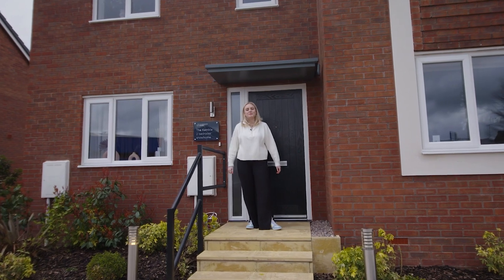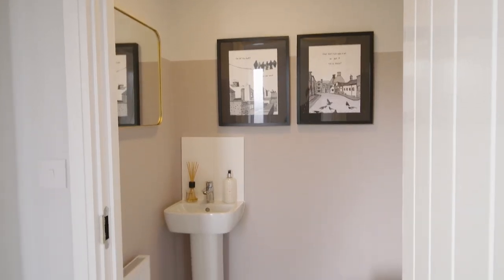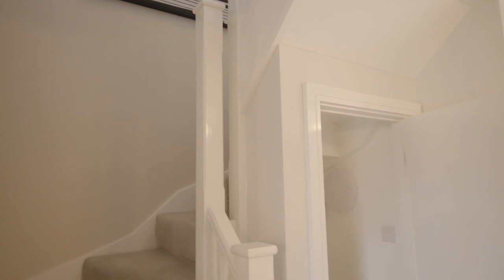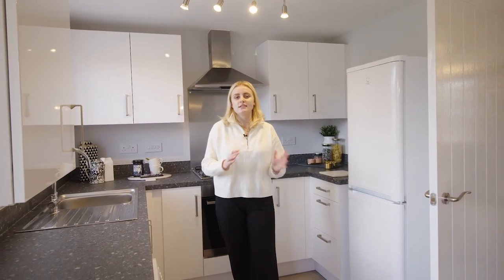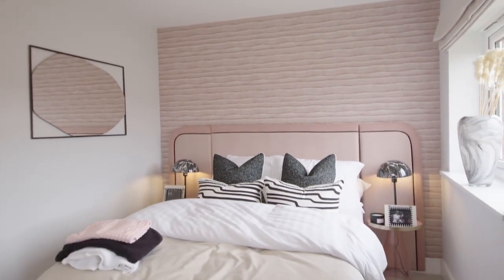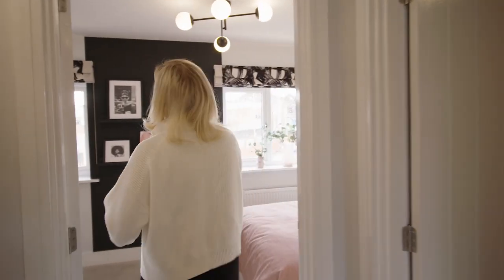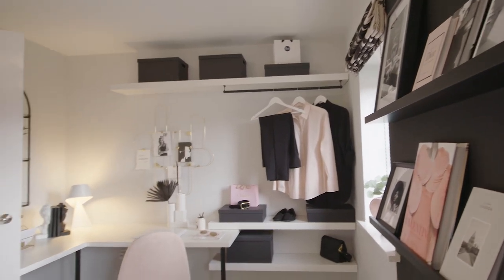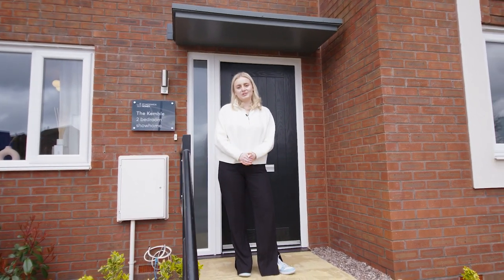The Kemble New Build House Tour │ St. Modwen Homes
This house tour showcases the Kemble home by St. Modwen Homes. The Kemble is a two bedroom home, making it the ideal choice for first time buyers. Featuring bright and airy living spaces flooded with natural light, this home is perfect for socialising and hosting.

Key features:
-       Downstairs WC ideal for guests
-       Hidden storage spaces
-       Spacious living room ideal for socialising
-       Open plan kitchen/diner
-       French patio doors leading out to the garden
-       Large main bedroom
-       Family bathroom
-       Versatile second bedroom

You also have the flexibility to choose from a variety of options and upgrades products to customise this home perfectly to your own preferences.

The Kemble home is available at selected developments across the country. To find the nearest one to you, please visit St. Modwen Homes' website.

Please note: external and internal fixtures and finishes may differ per plot and house type, and options and upgrades products are subject to change.

00:00:00 Intro
00:00:18- Entrance
00:00:22- Downstairs bathroom
00:00:34 - Living room
00:00:51 - Storage
00:00:59 - Kitchen/diner
00:01:15 - Kitchen
00:01:39 - Main bedroom
00:02:05 - Main bathroom
00:02:18 - Second bathroom